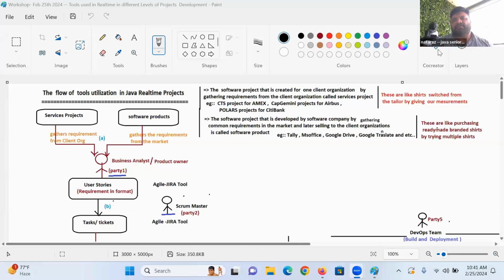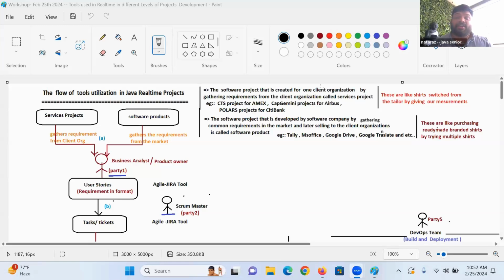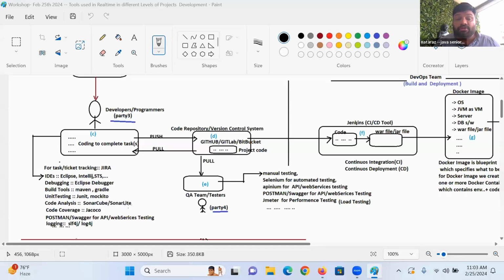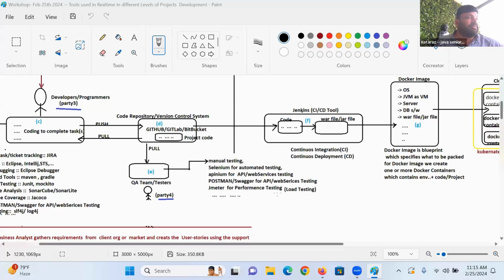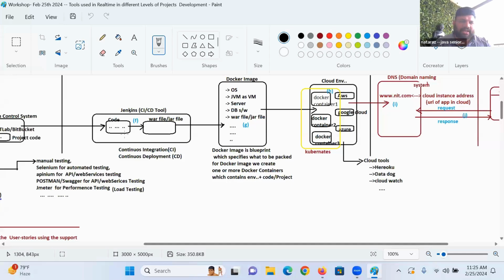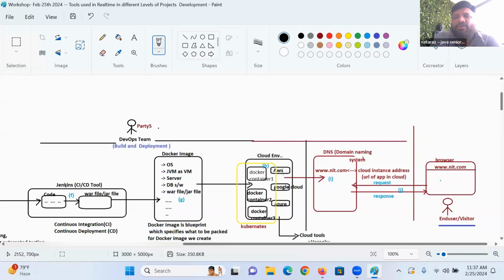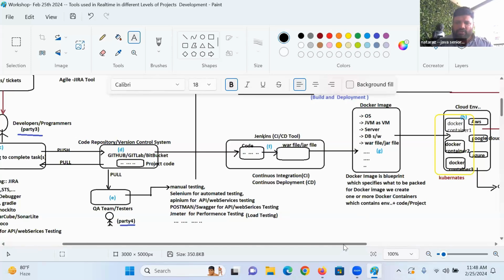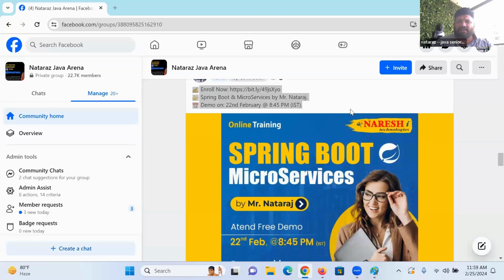Tools Used in Java Real Time Project | by Mr. Nataraj